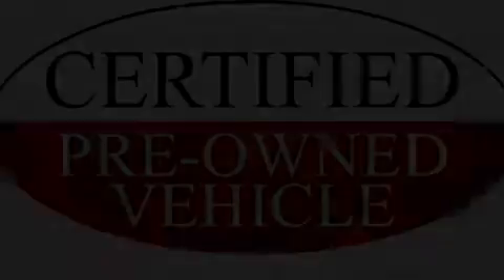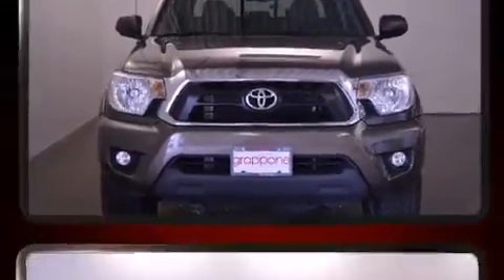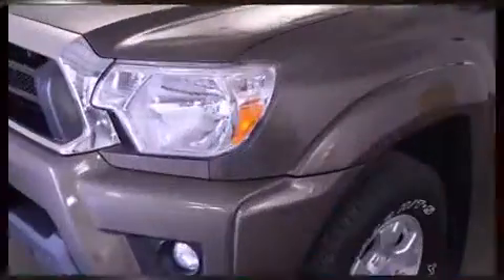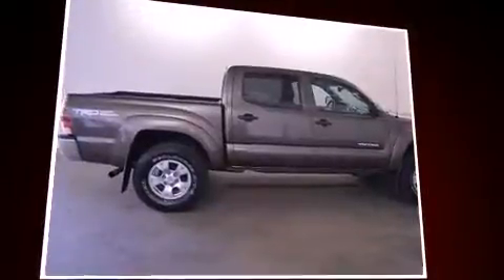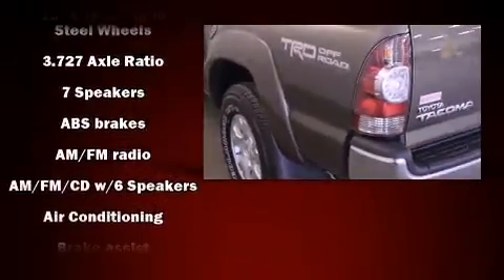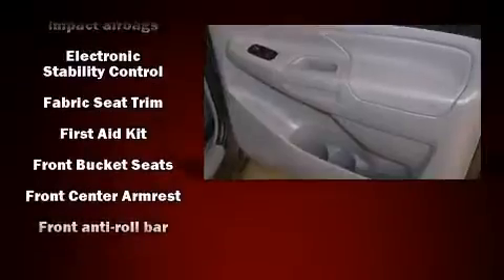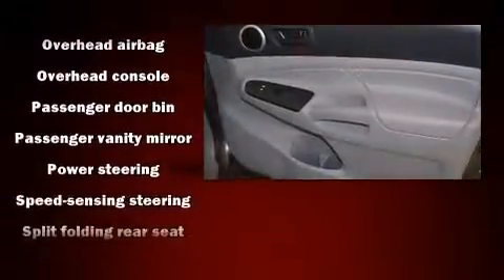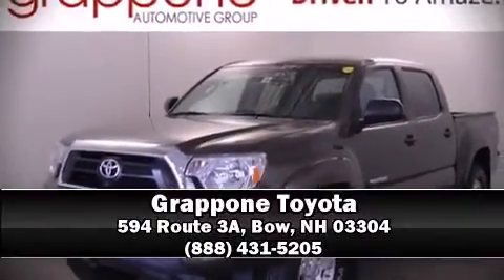2013 Toyota Tacoma Base in Bow, NH 03304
Grappone Toyota
594 Route 3A

The 2013 Toyota Tacoma. With less than 20,000 miles on the odometer, you'll be sure to appreciate this model's condition and value. It features four-wheel drive capabilities, a durable automatic transmission, and a 4 liter 6 cylinder engine. The following features are included: 1-touch window functionality, a rear step bumper, front bucket seats, power door mirrors, skid plates, an overhead console, and much more. Toyota also prioritized safety and security by including: dual front impact airbags, front SIDE impact airbags, traction control, brake assist, anti-whiplash front head restraints, ignition disabling, and ABS brakes. Electronic stability control ensures solid grip atop the road surface, no matter how challenging the driving conditions. We have a skilled and knowledgeable sales staff with many years of experience satisfying our customers needs. They'll work with you to find the right vehicle at a price you can afford.